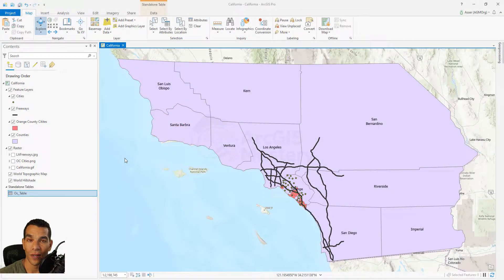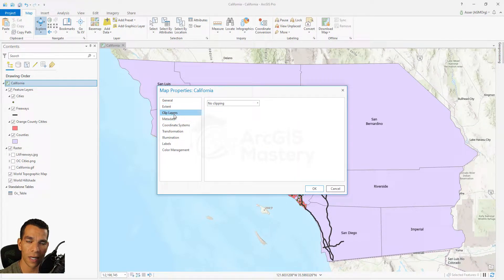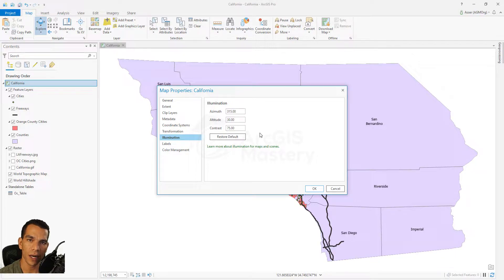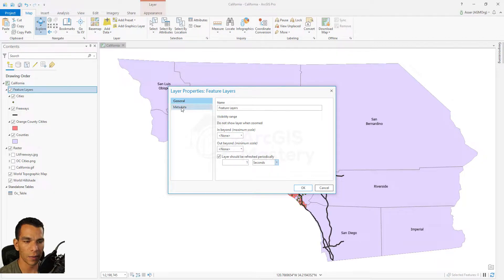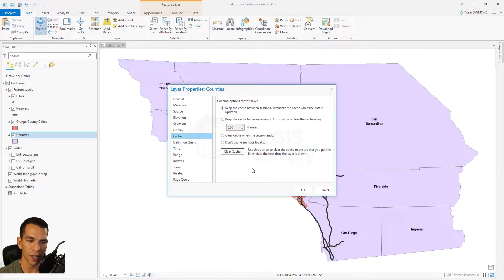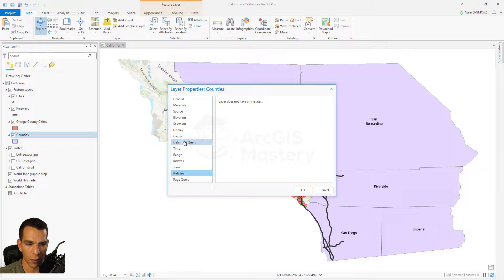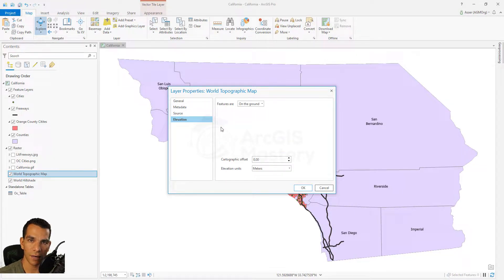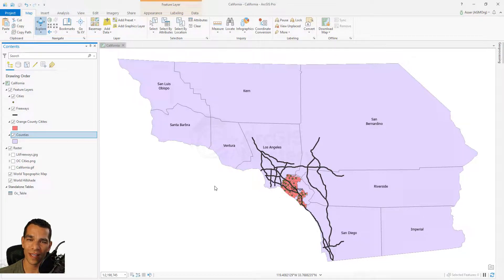ArcGIS Pro Layer Properties configure and change layer settings and properties. ArcGIS Mastery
Learn how to configure and set your layer properties on ArcGIS Pro.